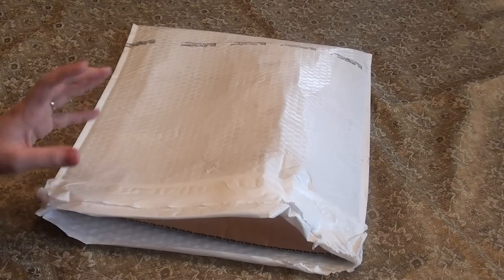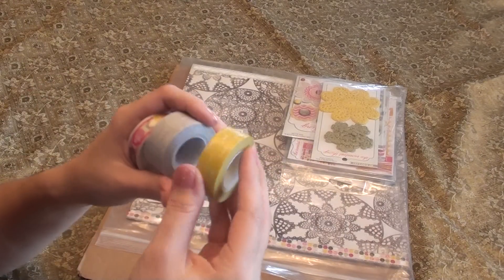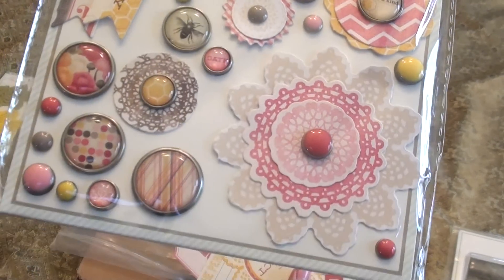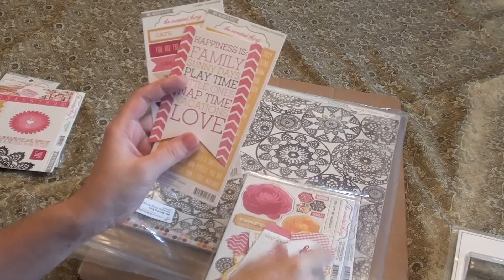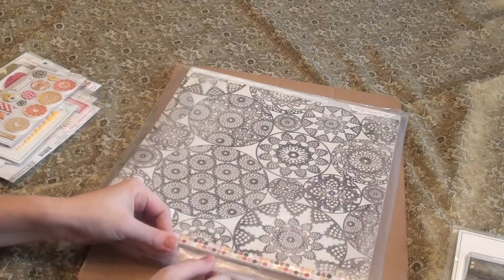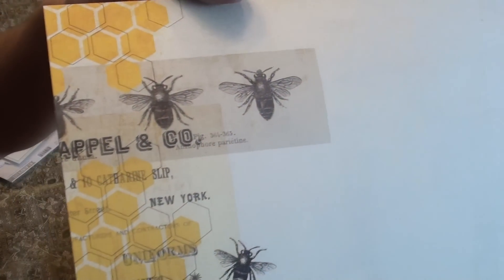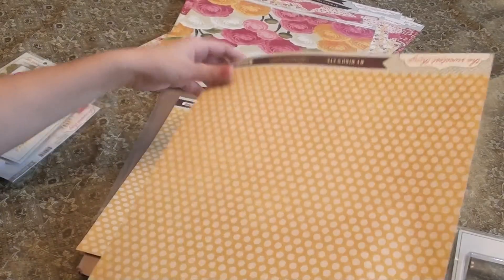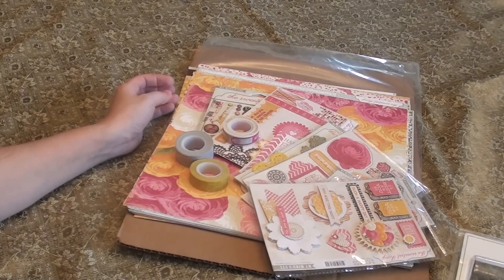ScrapbookSteals Haul My Mind's Eye Sweetest Thing Honey Collection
Including shipping the entire collection was about $32